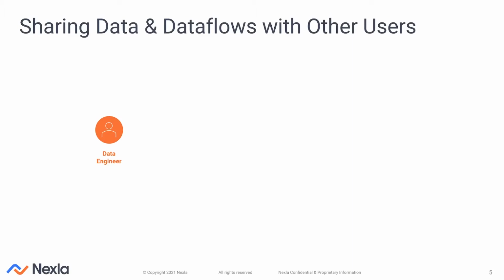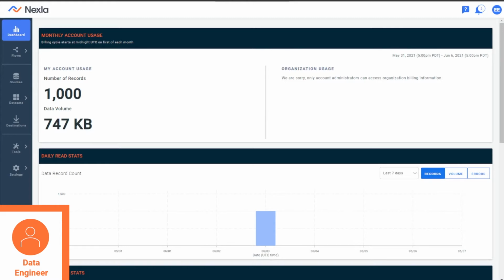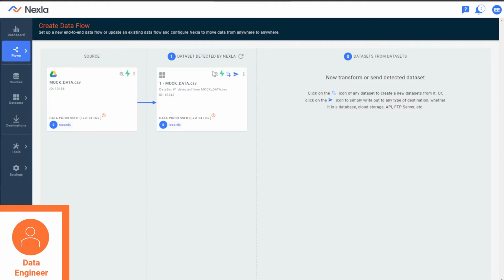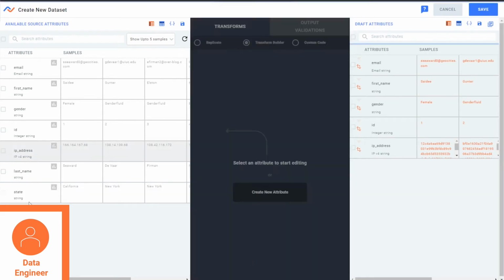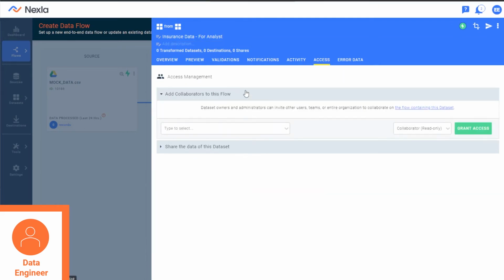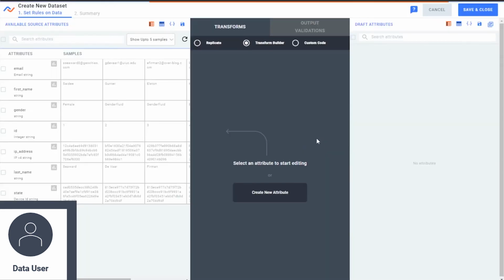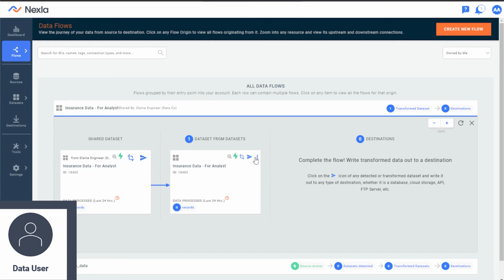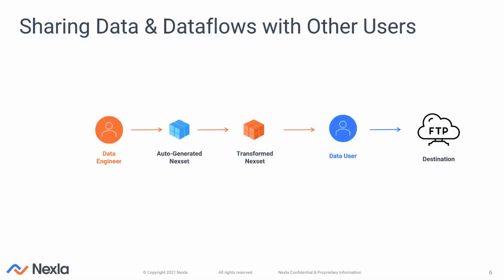Feature Spotlight: Sharing Data and Dataflows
Learn about how Nexla makes it easy to collaborate on data operations with simple sharing and access management on any dataset or data flow in just a few clicks.

Interested in a demo? and click Get Demo.